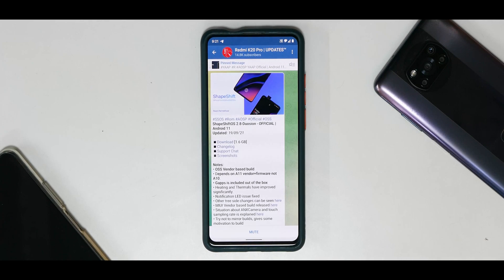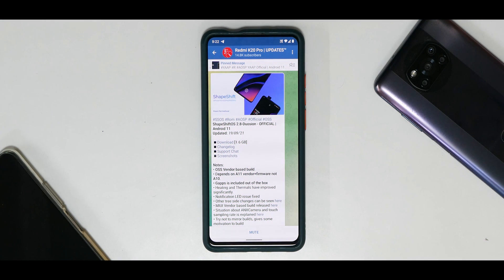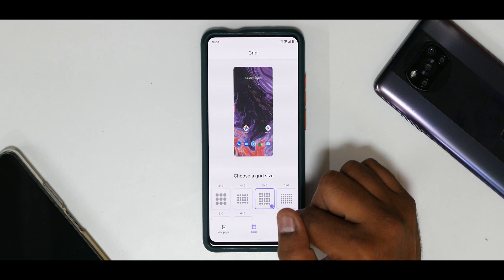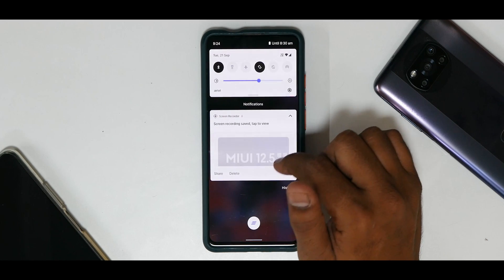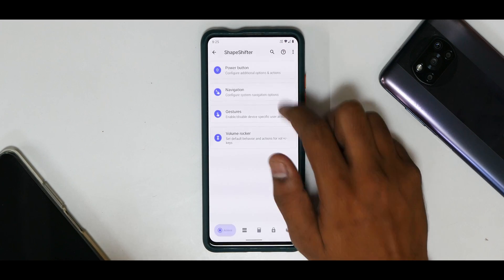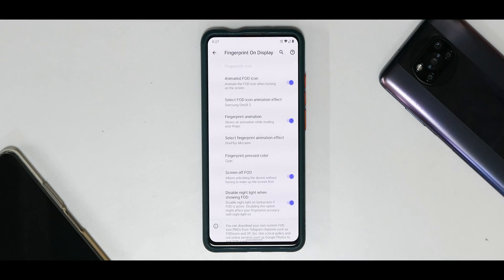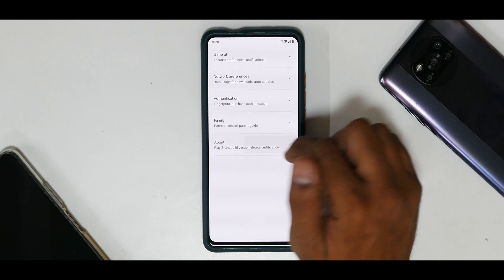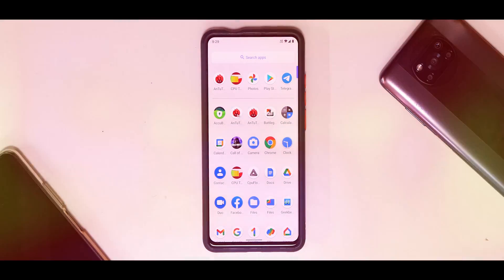K20 Pro ShapeShiftOS 2.8-Duosion - OFFICIAL | New Features, Bug Fixes & Benchmarks.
SSOS for K20 Pro is splendid!!